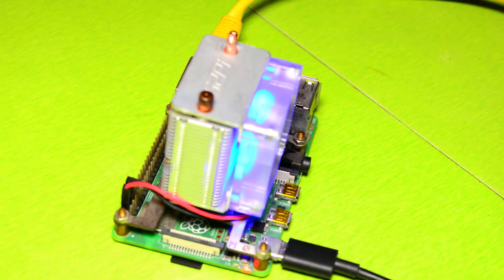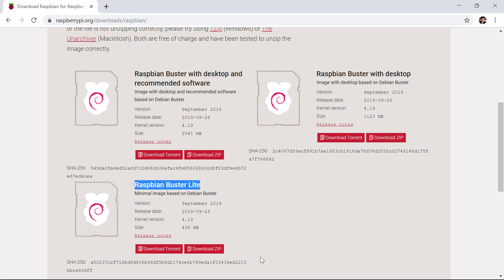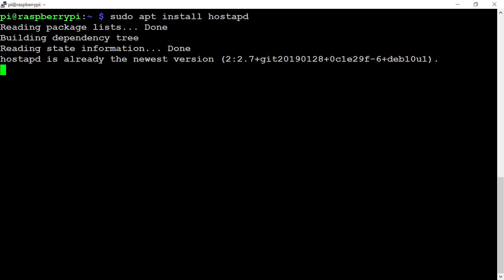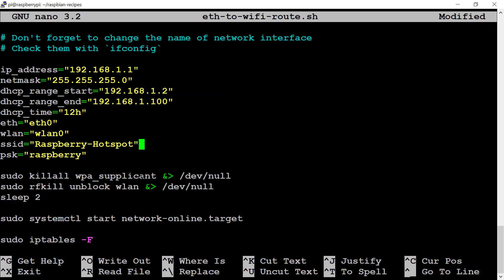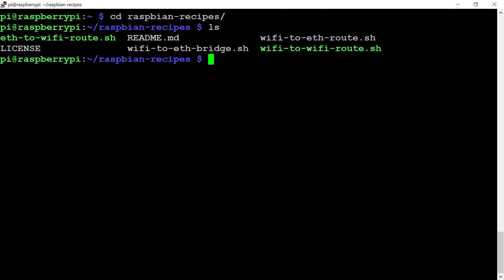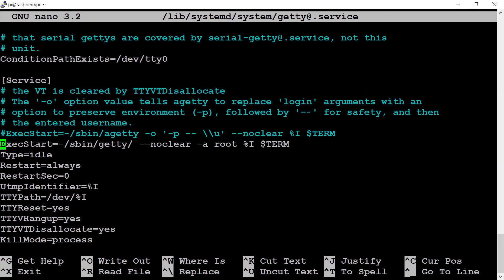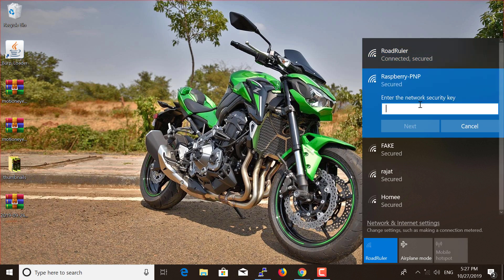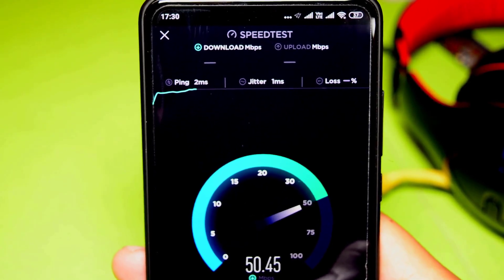Make Raspberry 4 a WiFi Router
This video will tell you how you can convert your Raspberry Pi into a WiFi Router by using a simple Github script.

Amazon.com links
1. Buy Raspberry Pi 4 - 4 GB Model

2. Buy Raspberry Pi 4 Complete starter  Kit

Amazon.in links
1. Raspberry Pi 4 - 4 GB Model

2. Buy Raspberry Pi 4 Complete starter Kit